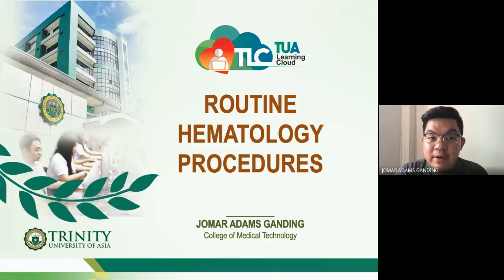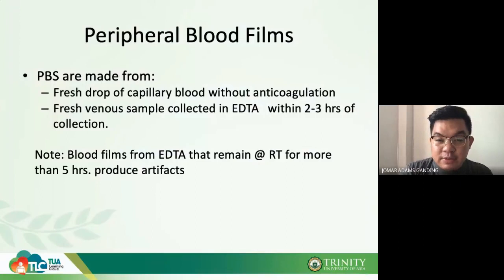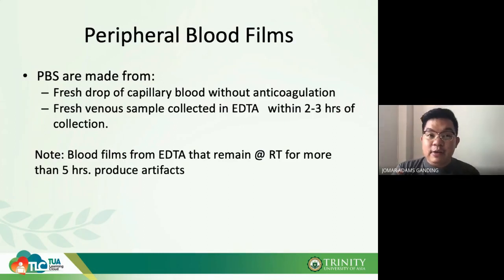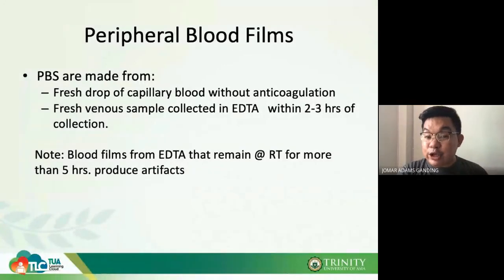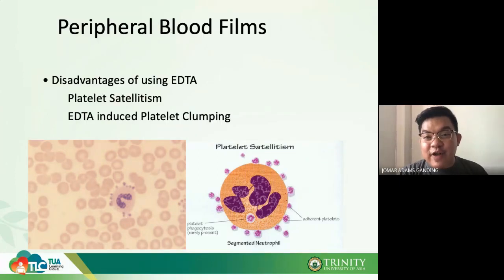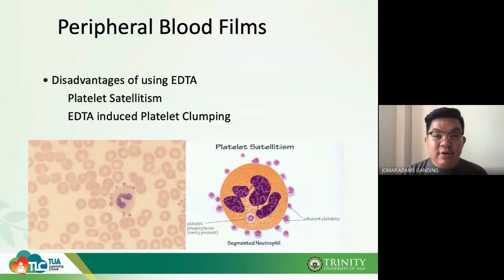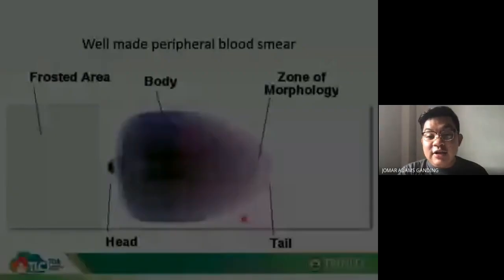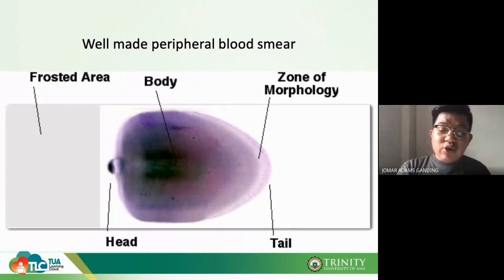11_HEM_111-ROUTINE HEMATOLOGICAL PROCEDURES-PART 1